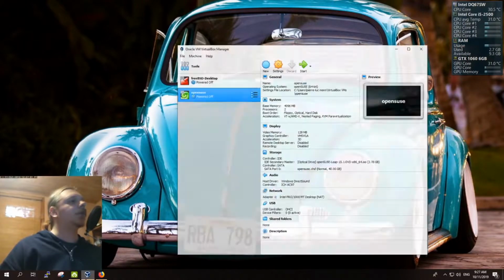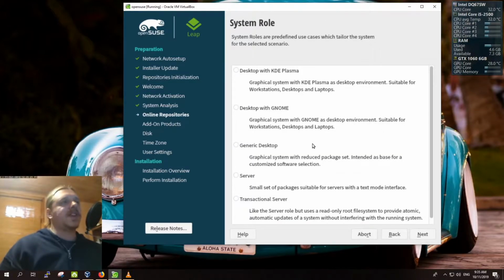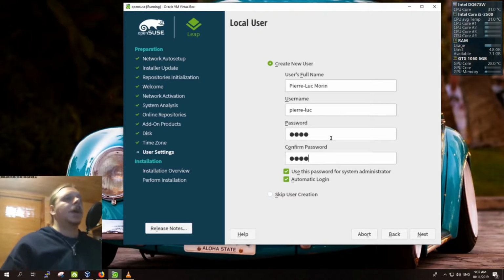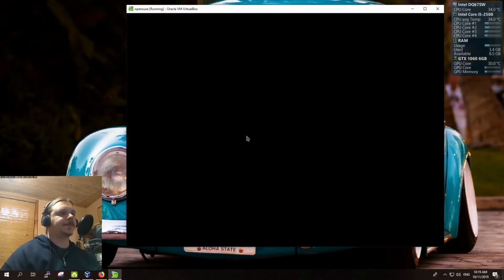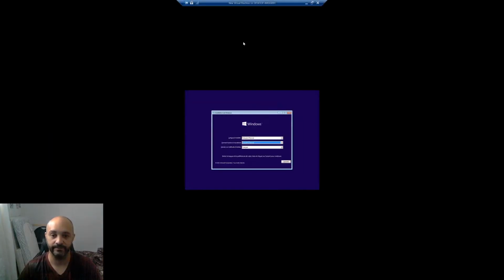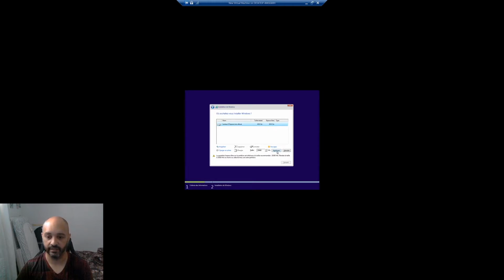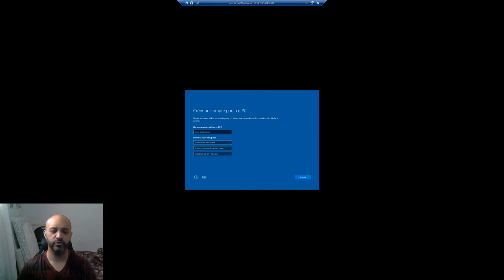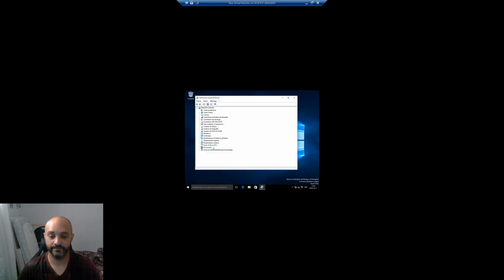How to Install Linux VS Windows - English Project (QC school)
This is a School project from QC French students as part of their english class